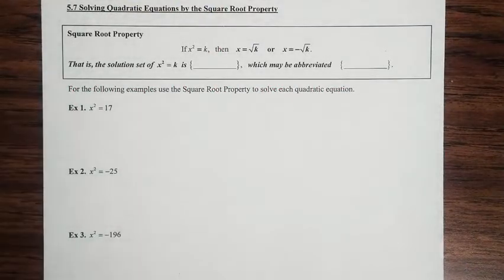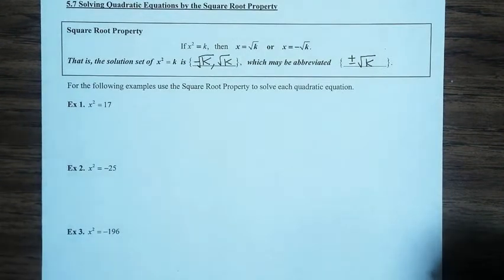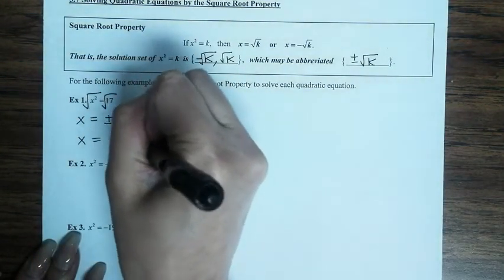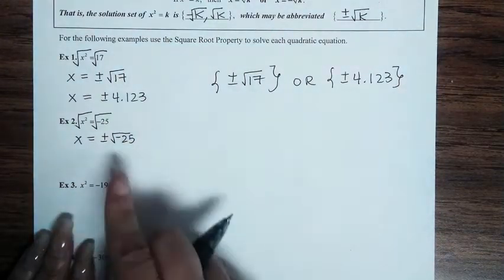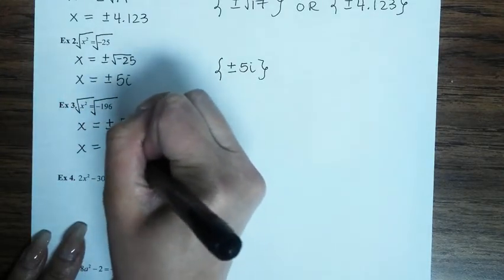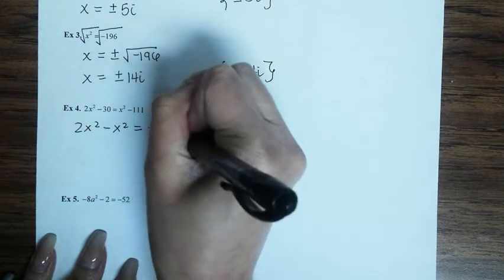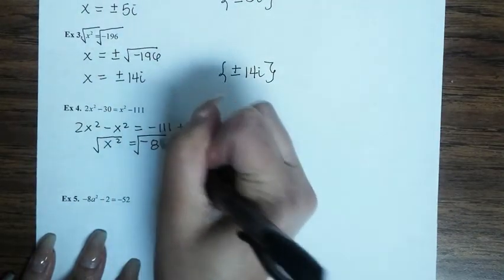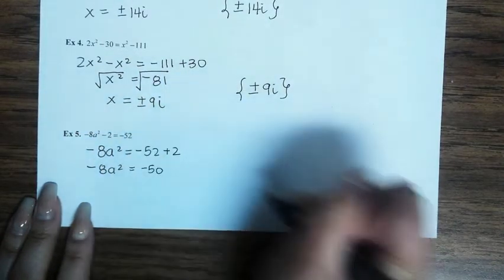Solving Quadratic Equations by the Square Root Property - Part 1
Solving Quadratic Equations by the Square Root Property